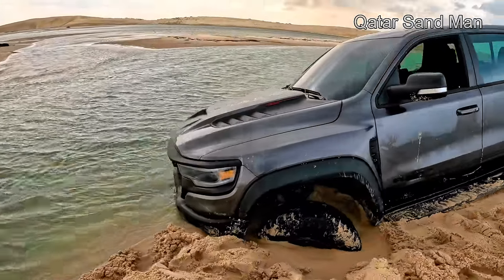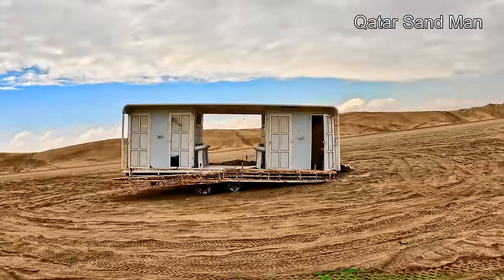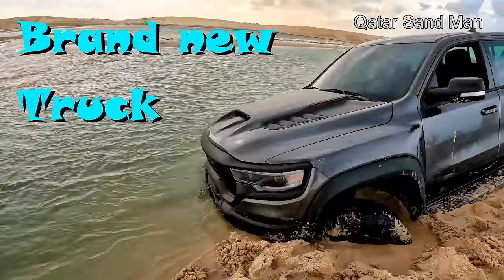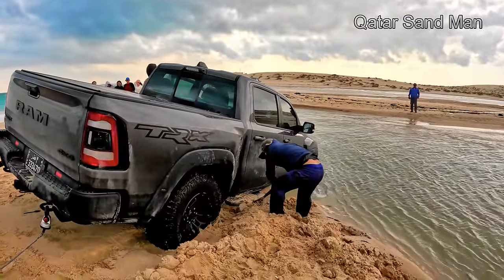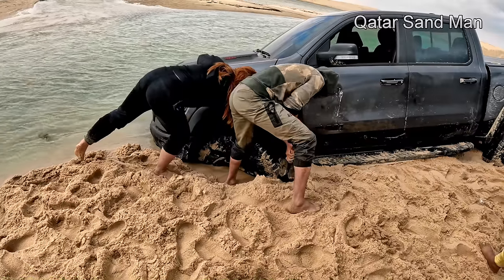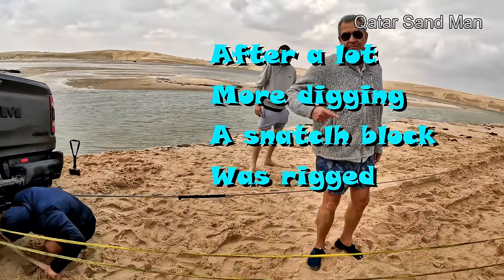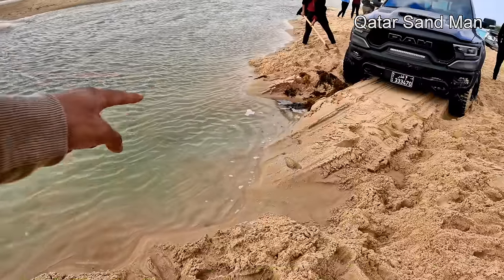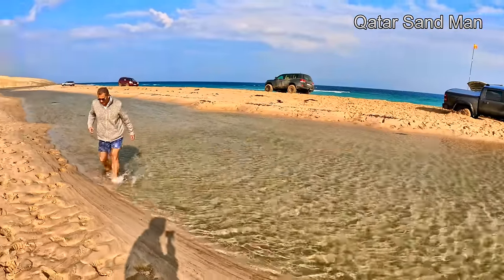Ram TRX, Brand New, destroyed, on the beach of the Arabian Gulf coast. سيلين , العديد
We were having our usual day out messing about at Khor Al Udeid, Inland Sea. We saw a vehicle in trouble and went to see if we could help.

It turned out to be a brand new Dodge Ram TRX truck, with a 6.2 litre Supercharged motor.
It had got stuck at 08:00 hrs, high tide was at 09:00 hrs.
The front end was in a slough, the water level had reached the top of the hood.

By the time we came across it, around 5 hours after it had got stuck and 4 hours after high tide, it had sunk into the wet sand, which is like cement to shift.

The water had also affected the electronic controls of the car, it was completely dead and more significantly the brakes were locked on and could not be released.

Some more people arrived to help,

The truck was a completely dead weight, but we managed to pull it out before the next high tide.

Some of the people who had turned up to help decided to drag it further along the beach with the wheels locked. After several failed and violent attempts to do so, the tow rope snapped and literally demolished the tailgate and back end of the Dodge Ram, this is at 30:19

Eventually they were able to get beneath the vehicle and disconnect  a cable from a computer that allowed the brakes to be released.

It was then pulled to an area accessible by recovery truck, to be taken away for some very expensive repairs.